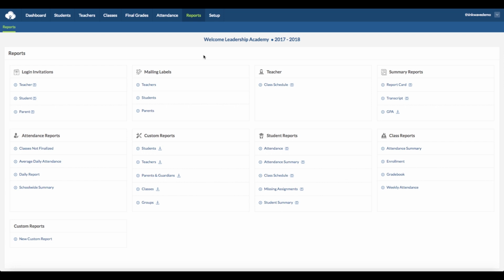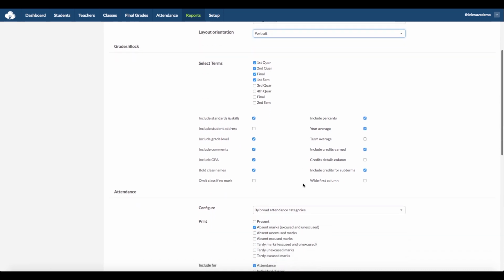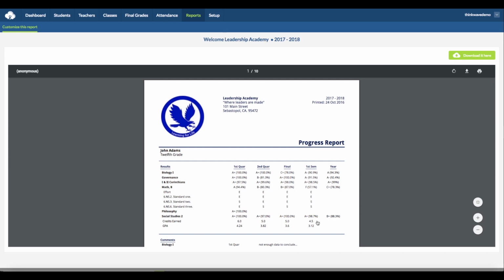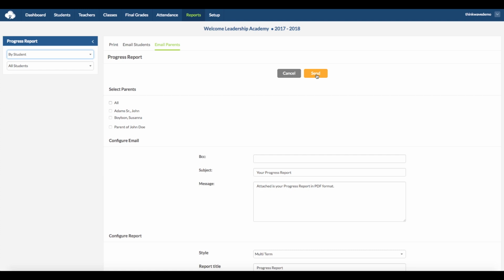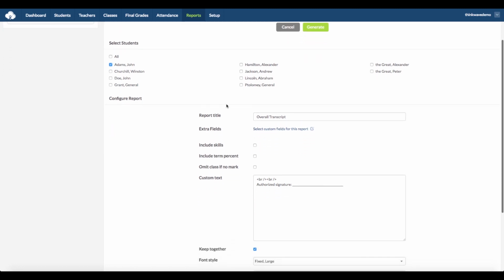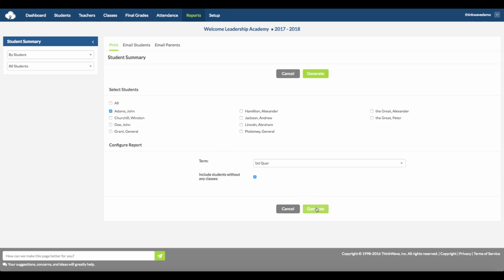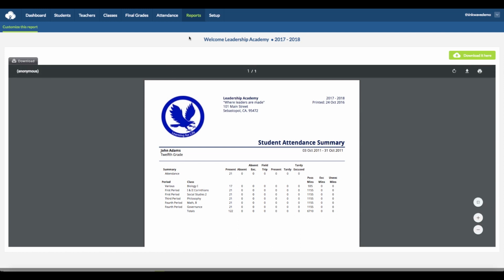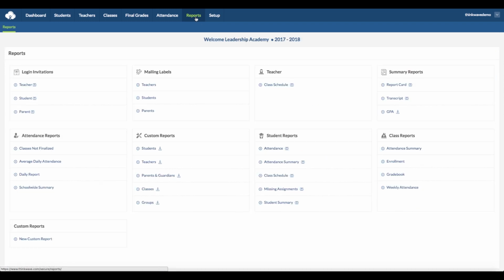ThinkWave School Admin Software, Reports Tab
Detailed walk-through of the Reports Tab within ThinkWave.